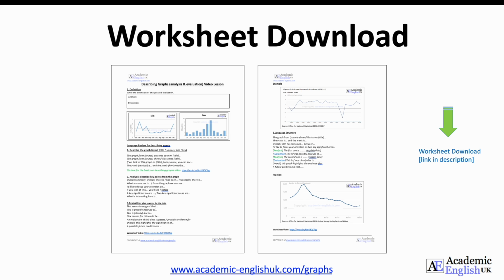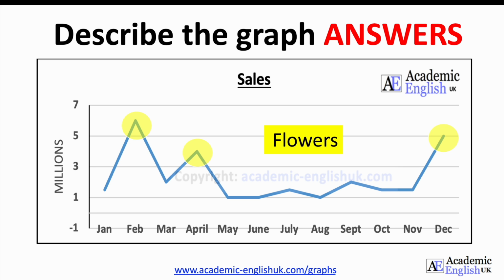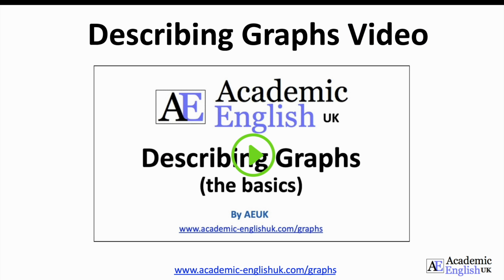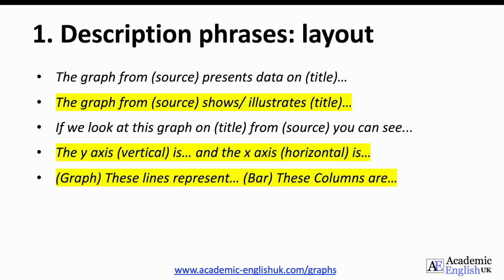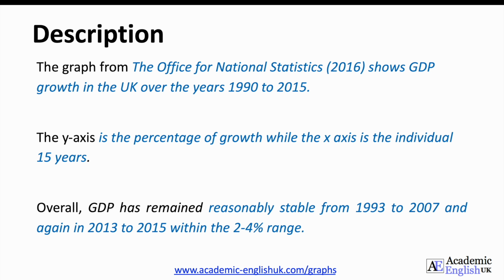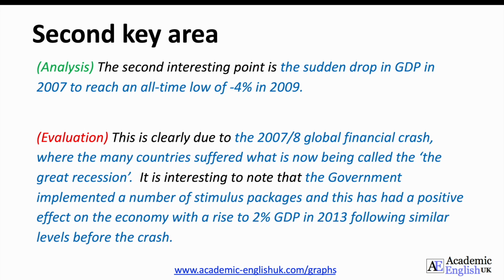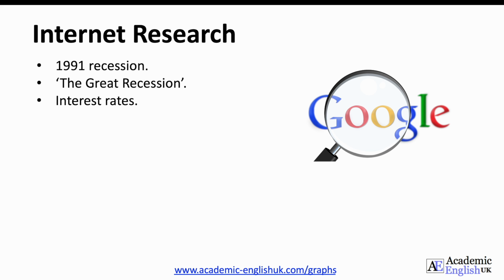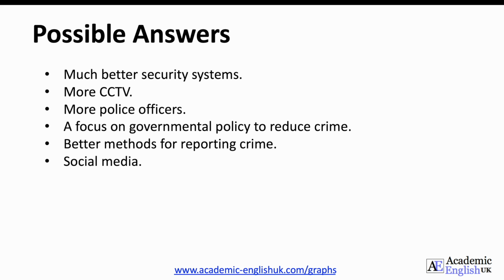Describing Graphs: Analysis and evaluation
This is a short video on describing graphs: analysis and evaluation. It will help with IELTS and academic writing skills. It begins with a definition of analysis and evaluation, then it provides some basic practice, some language phrases and then a clear example It finishes with a practice activity. There is a worksheet that accompanies this.